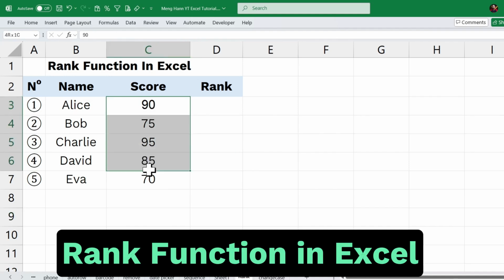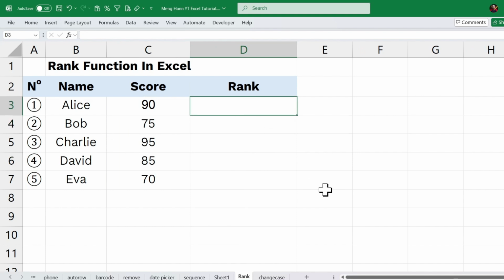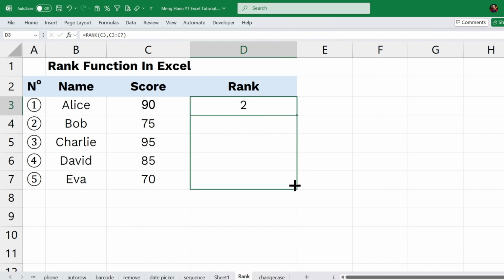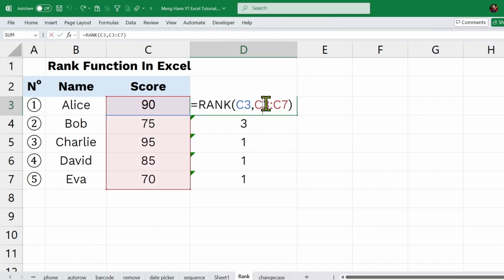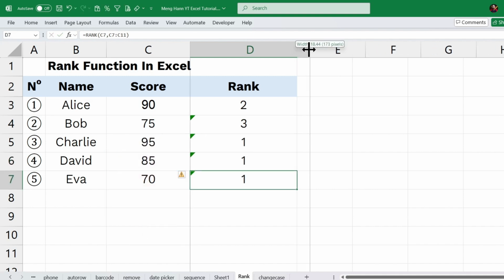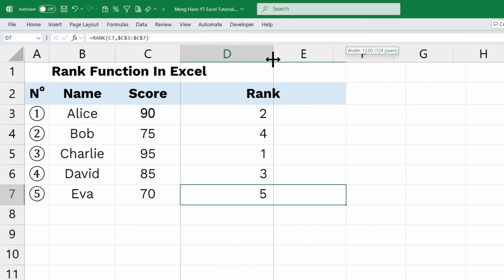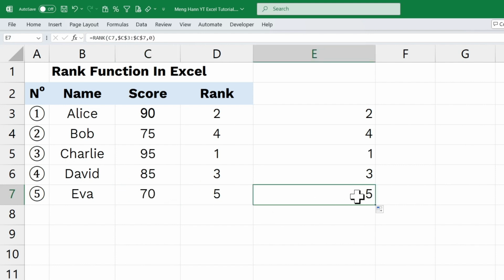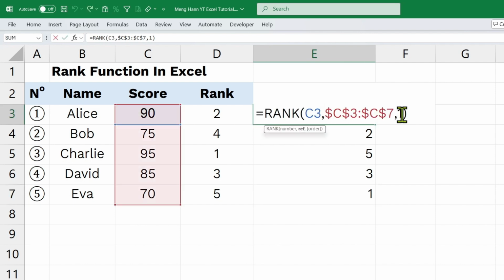RANK Function in Excel - Excel RANK Explained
In this short and practical video, you’ll learn how to use the RANK function in Excel to sort and analyze data like a pro. Whether you're organizing scores, sales figures, or performance results, the RANK function makes it easy to see who’s on top.

🔔 New tips added regularly — stay productive and save time!